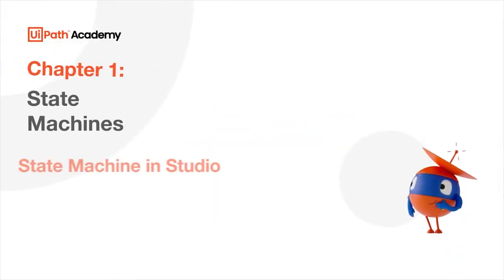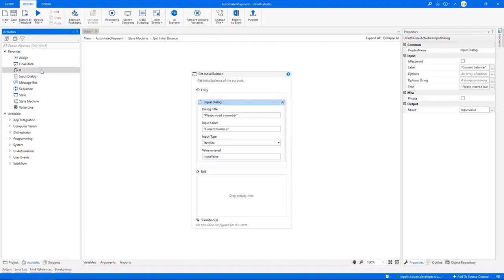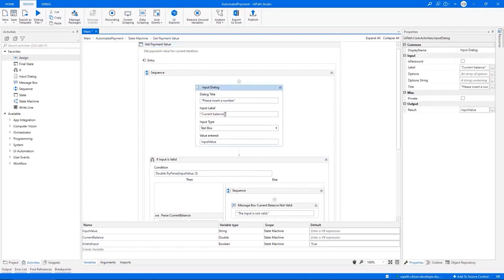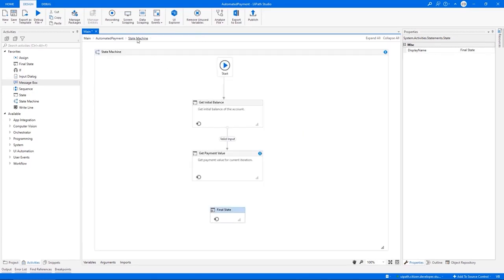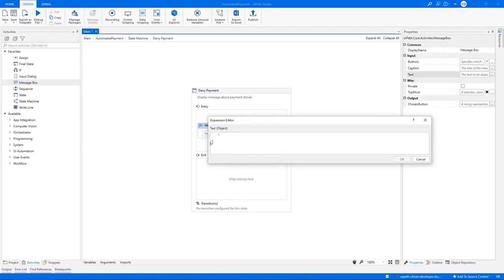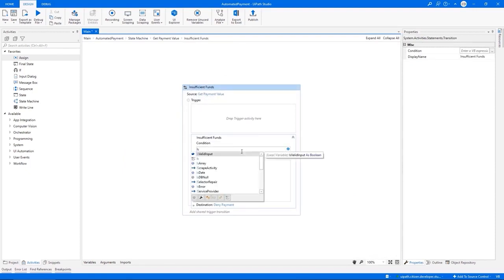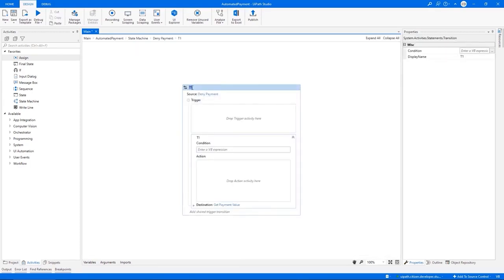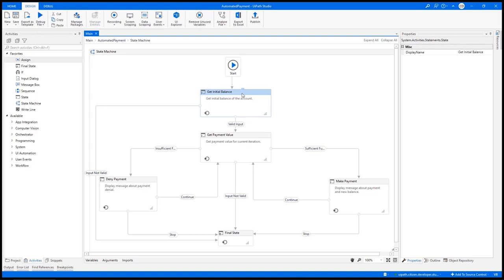12b. State Machines - State Machine in Studio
In this demo, we will build a process that starts by asking the user to input an initial account balance then lets them make payments until the initial balance is depleted or they decide to end the process.

To achieve this, we will build a state machine with five states: Get Initial Balance, Get Payment Value, Make Payment – if the funds are available, Deny Payment – if the funds are insufficient and a Final State to end the process.

Incorporate the following best practices while working with State Machines:

- Use State Machines for Complex Workflows: State Machines are ideal for managing complex workflows with multiple states, decision points, and conditional transitions. Utilize them when you need to handle intricate business processes that involve various steps and stages.

- Use Transitions Wisely: Utilize transitions to move between states based on specific conditions. Keep transitions simple and easy to understand. Avoid overly complex transition conditions that may cause confusion.

- Error Handling and Recovery: Incorporate error handling mechanisms within states or as a separate state for robust automation. Implement "Try-Catch" blocks to catch exceptions and handle failures gracefully. Plan for potential errors and create appropriate error recovery strategies.

- Clear Naming Conventions: Use descriptive and meaningful names for states and transitions to enhance the readability of your State Machine. This helps other team members understand the workflow easily.

- Logging and Debugging: Implement logging and debugging mechanisms to track the progress of your State Machine. Proper logging will assist in identifying issues and monitoring the automation's performance.

- Testing and Validation: Thoroughly test your State Machine with various scenarios to ensure that it behaves as expected. Validate its performance, handling of different conditions, and response to exceptions.

- Documentation: Provide clear documentation for your State Machine, explaining its purpose, states, transitions, and usage guidelines. Proper documentation helps with knowledge transfer and maintenance.